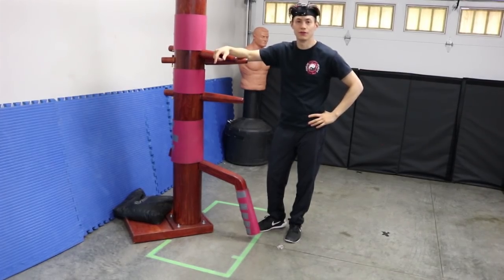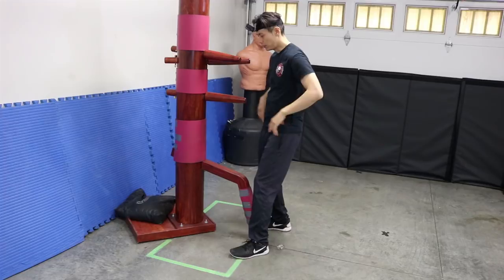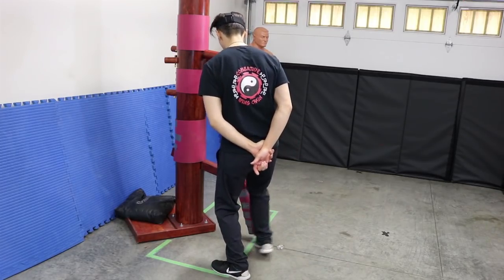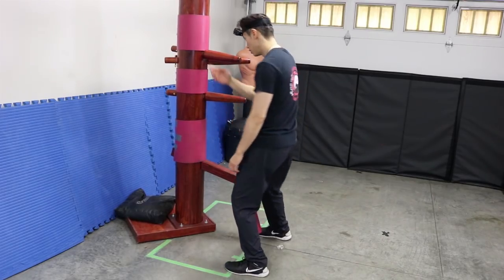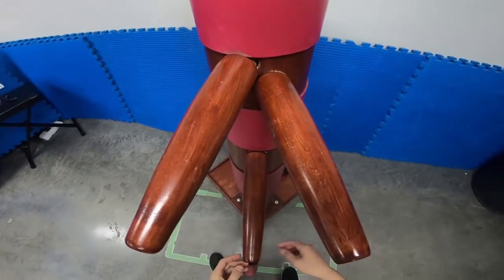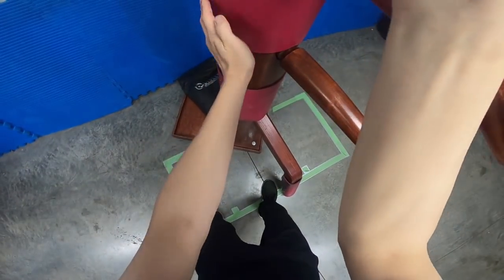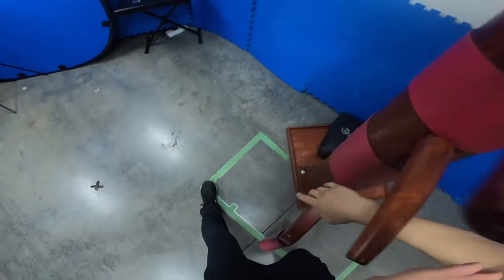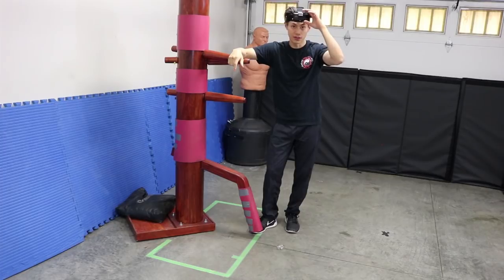Wing Chun Wooden Dummy Training Form Section 2 - Part 4